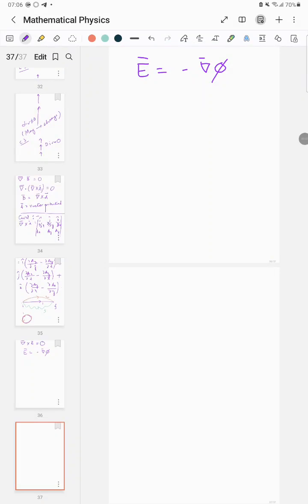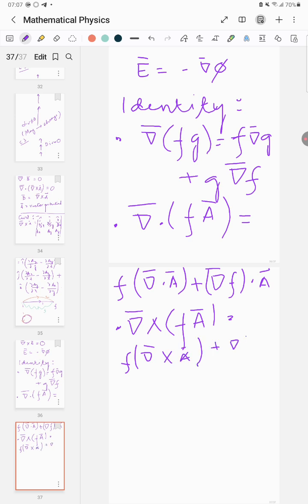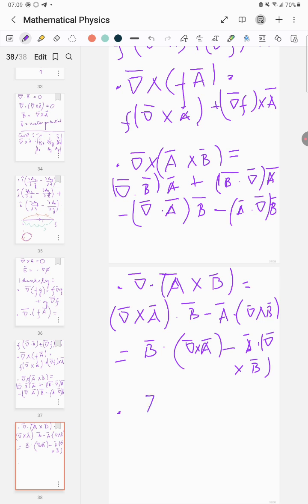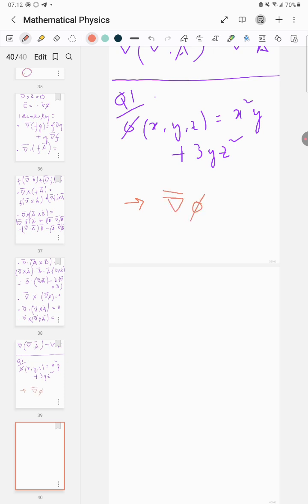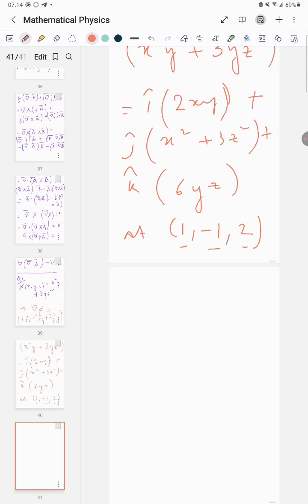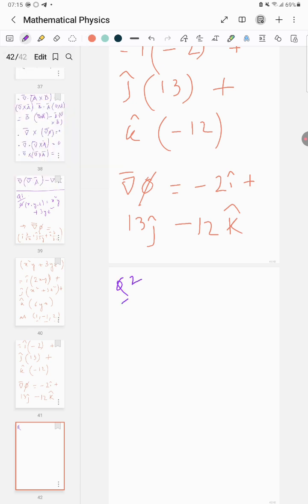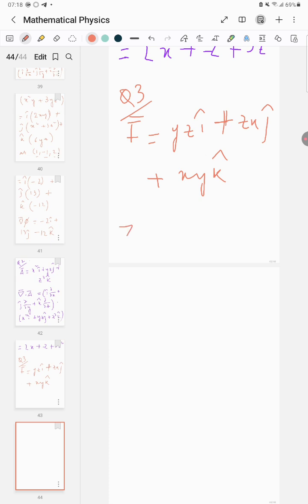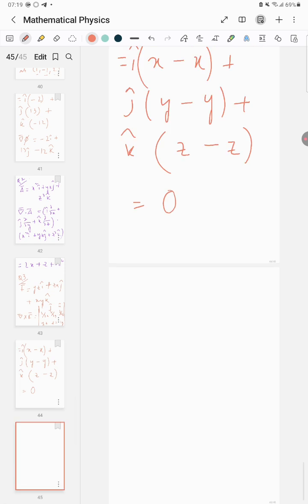Ms. Ishita Ghose Physics Lecture 8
Mathematical Physics - Vector Identities and Problem Solutions